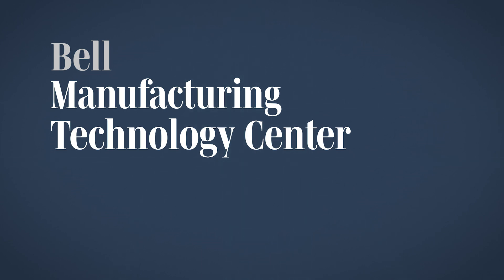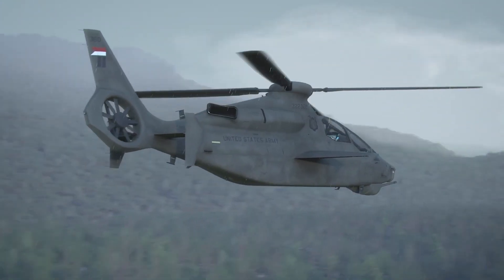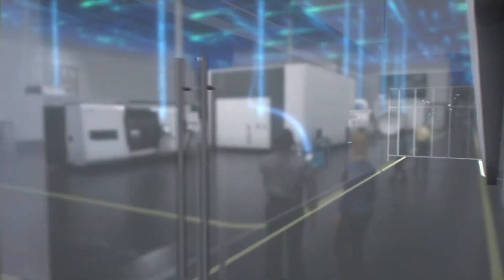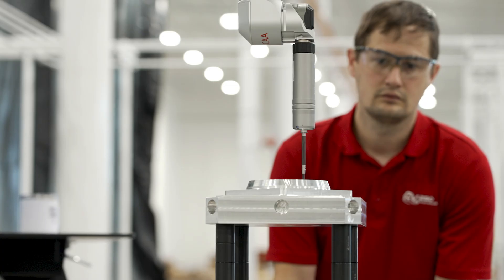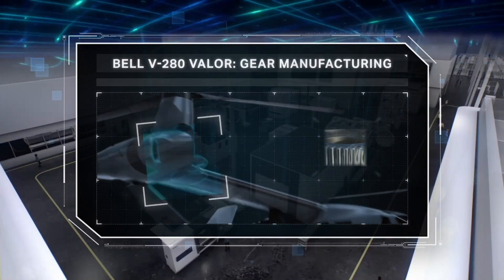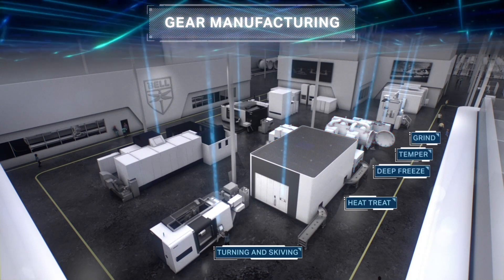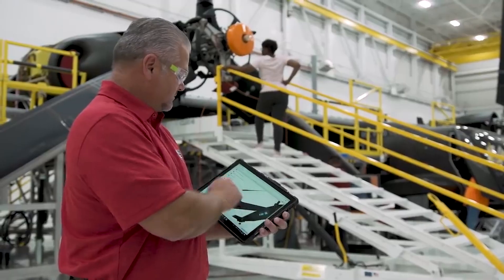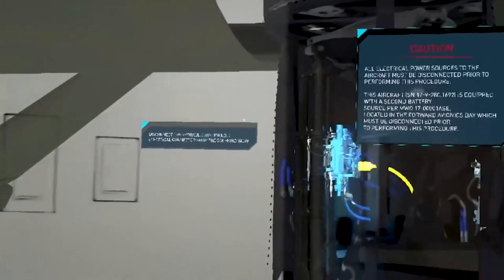Bell Manufacturing Technology Center To Modernize Production for V-280 Valor – AIN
Last year, Bell cut the ribbon on its new 140,000-sq-ft Manufacturing Technology Center, or MTC, in Fort Worth Texas. The goals for the new facility are to develop new manufacturing processes to lower lead time, cost, and variability of components for the company’s Future Vertical Lift rotorcraft.